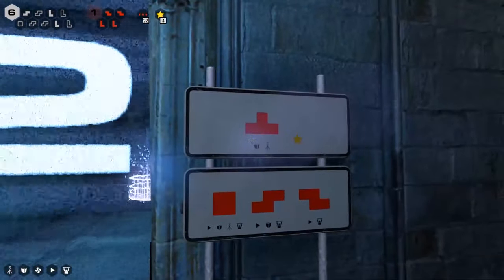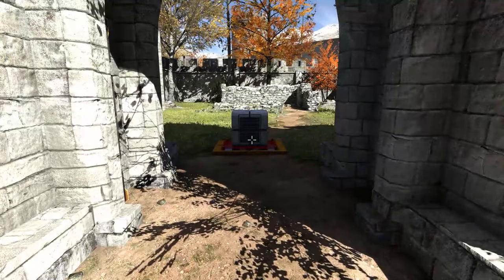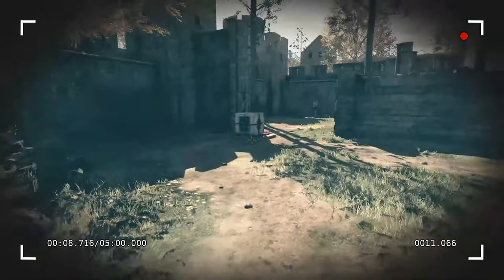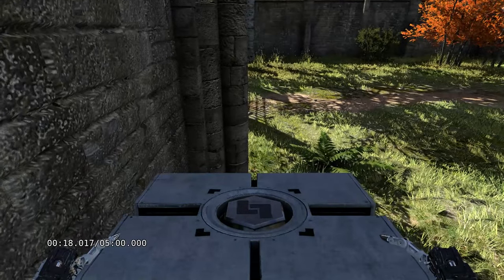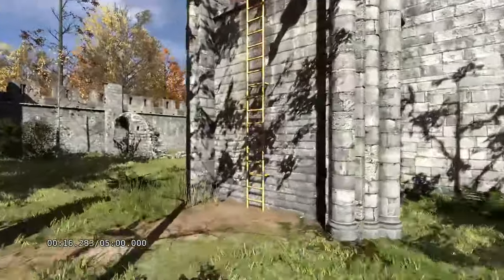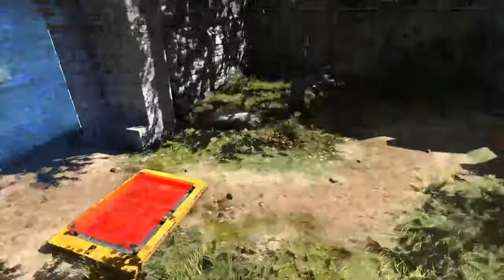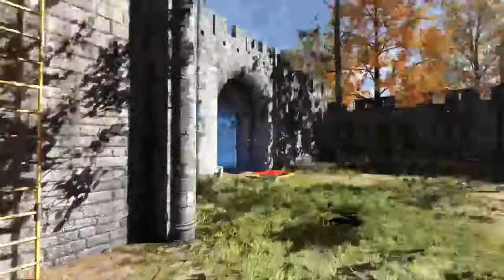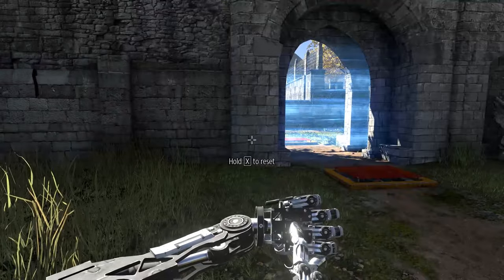The Talos Principle-#32: How Do I Platformer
The Talos Principle is a first-person puzzle game in the tradition of philosophical science fiction. Made by Croteam and written by Tom Jubert (FTL, The Swapper) and Jonas Kyratzes (The Sea Will Claim Everything).